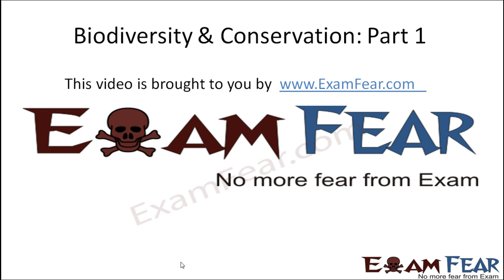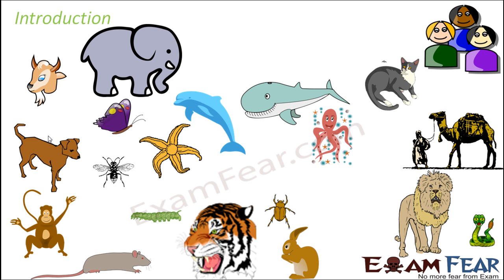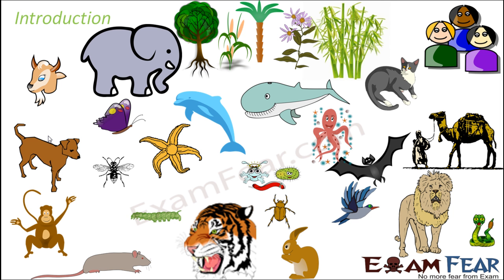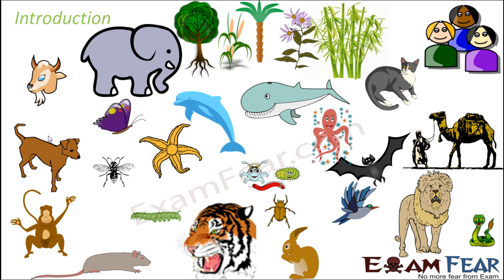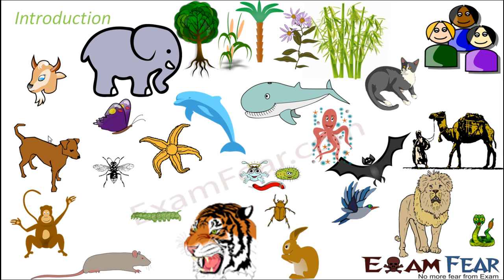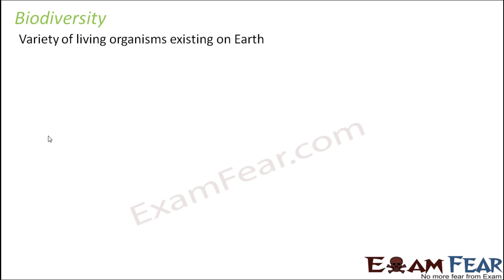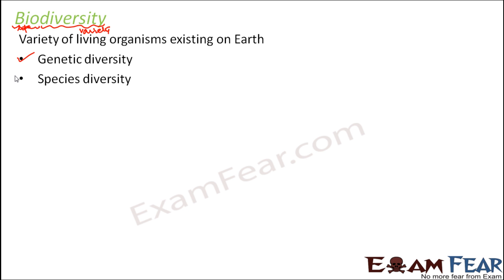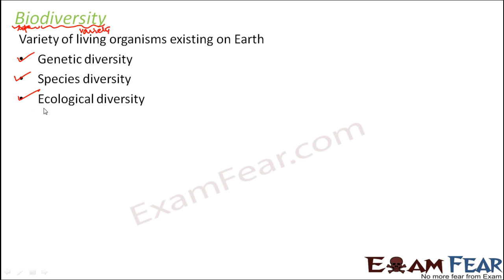Biology Biodiversity & Conservation part 1 (Introduction) class 12 XII